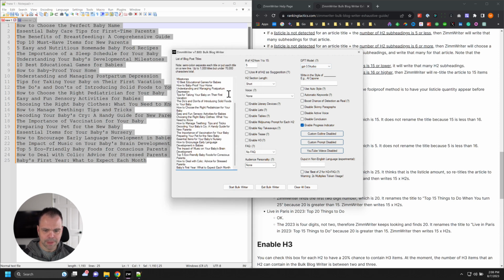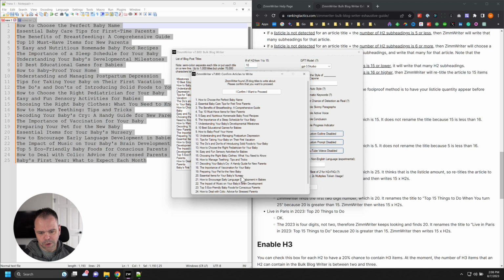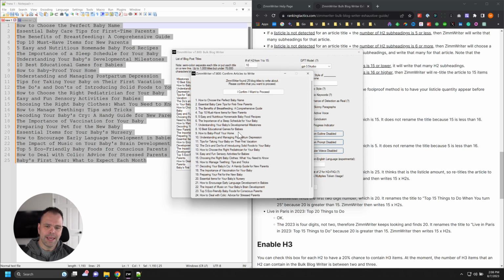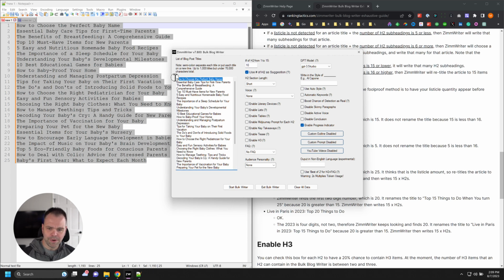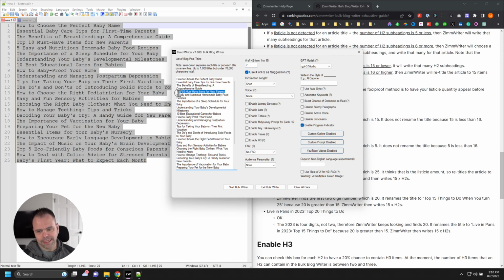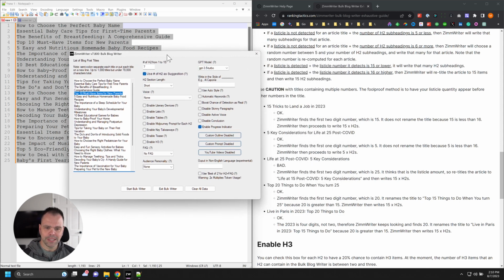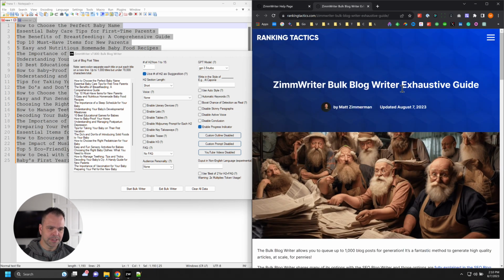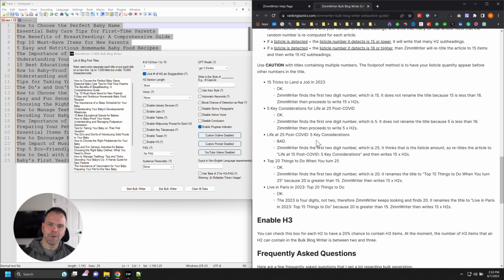Unlocking Dynamic H2s and the Power of Listicles in ZimmWriter!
Unlock dynamic H2s in the Bulk Writer and listicles in both the Bulk Writer and Penny Arcade.

It is...

✅ AI software that bulk writes 1,000 x 3,000 word blog posts using URLs for real-time live updated data